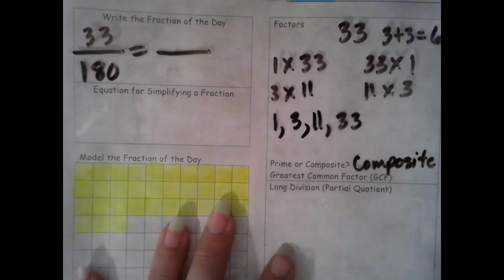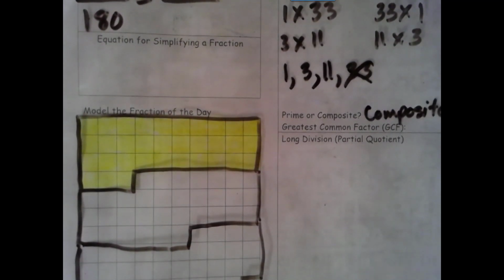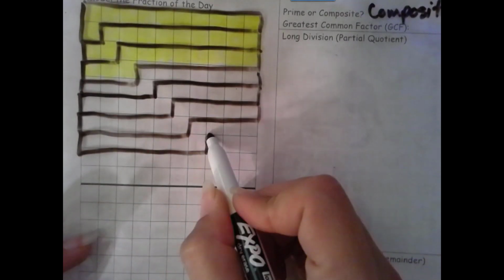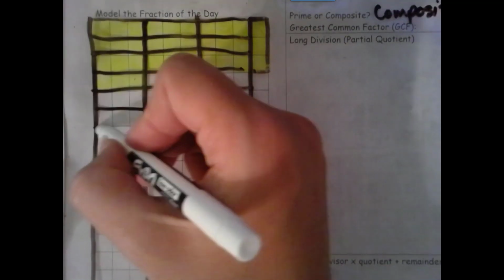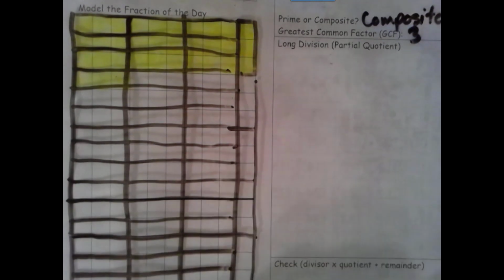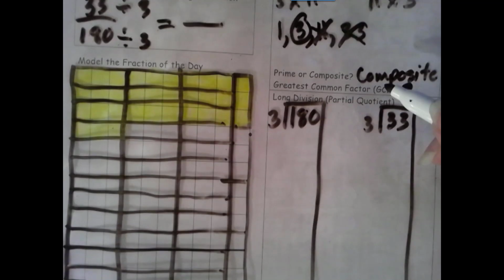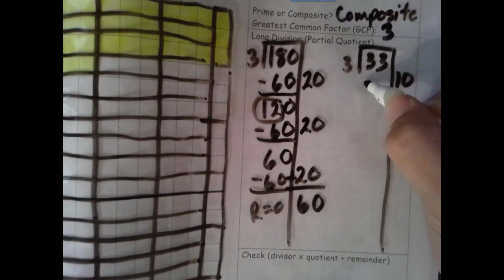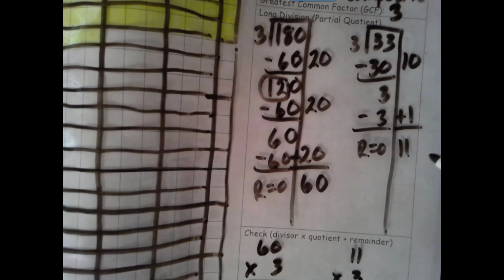Daily Fraction 4th Grade Day 33